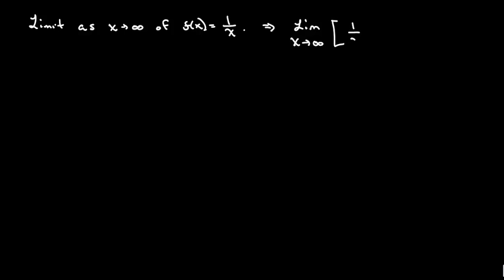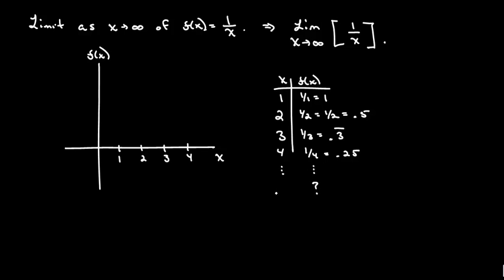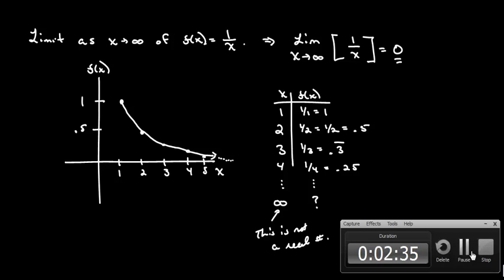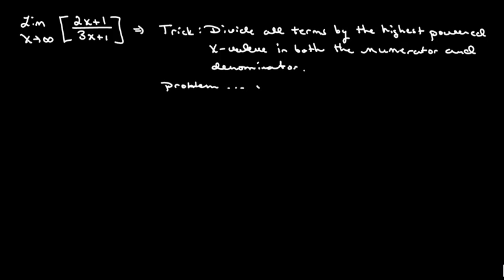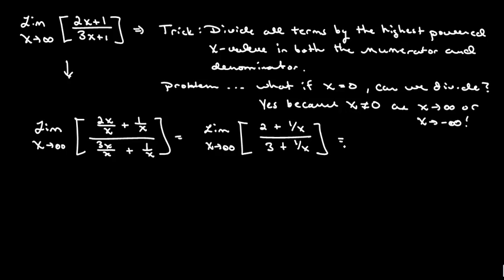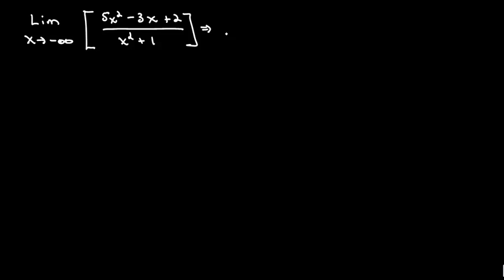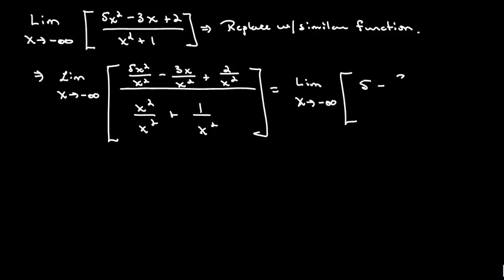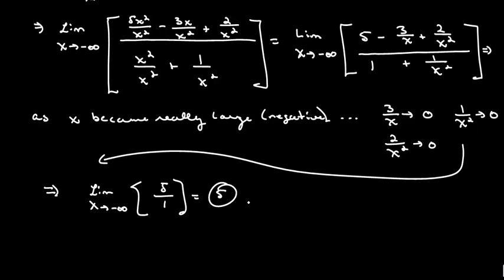Evaluating Limits at Infinity 20121522